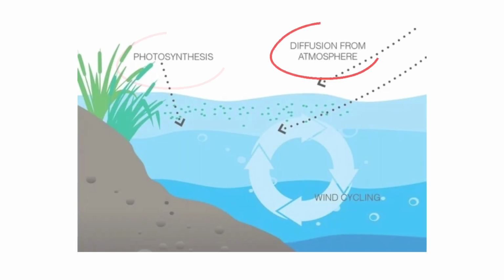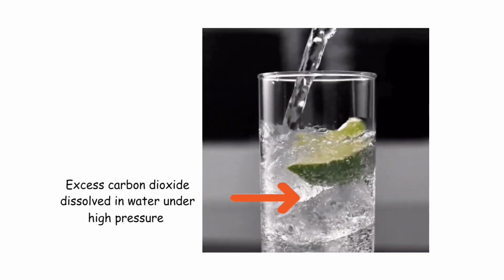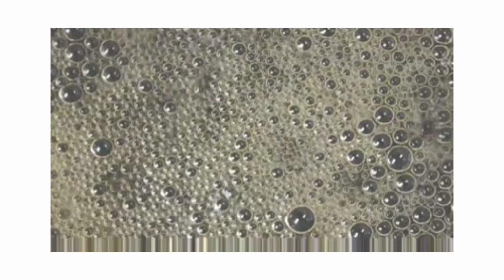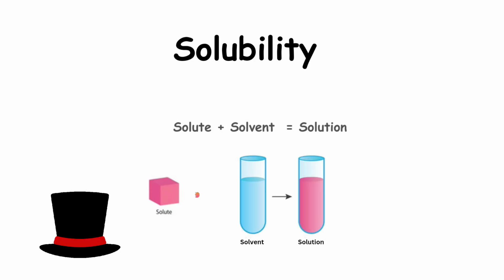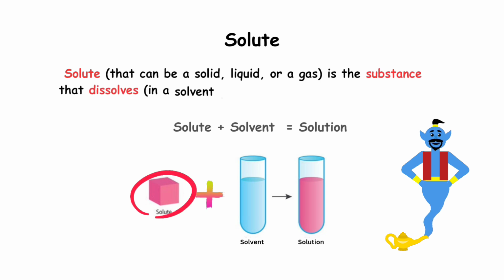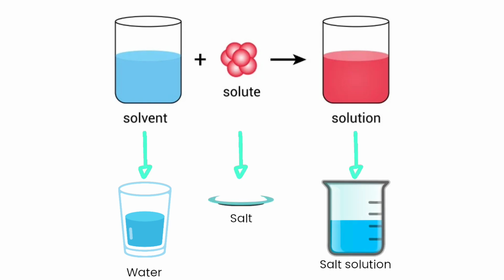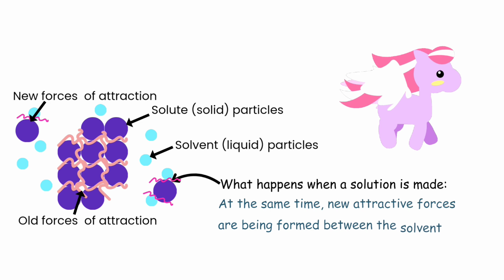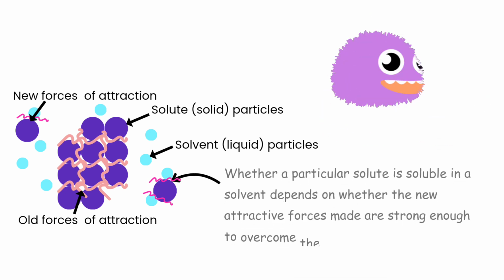Solubility | Science | Chemistry | Free Learn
What Makes Things Dissolve? The Fascinating Science of Solubility Explained! 🌡️Welcome to a deep dive into the world of solubility! Have you ever wondered why some substances, like sugar or salt, dissolve effortlessly in water, while others, like oil or plastic, stubbornly refuse? 🤔In this educational video, we explore the chemistry behind solubility. From the basics of what solubility is, to how gases, solids, and even metals interact with solvents like water, we’ll uncover the science behind these everyday phenomena.Whether you’re a student studying chemistry or a science enthusiast curious about the world around you, this lesson will break down complex concepts into simple, easy-to-understand explanations. Learn how factors like temperature, pressure, and the nature of solutes and solvents affect solubility, and why this concept is so crucial in everything from cooking to environmental science.

🔬 What You’ll Learn:

-The definition of solubility and why it matters.

-How different substances, including gases and metals, dissolve in water.

-Why some materials don’t dissolve and what this means for the real world.

-The role of solvents and the importance of water as a universal solvent.

If you find this video helpful, don’t forget to like, share, and subscribe for more science lessons and fascinating insights into the world of chemistry!Join me in exploring the science behind solubility and discover how chemistry shapes our everyday lives! 🧪Chemistry